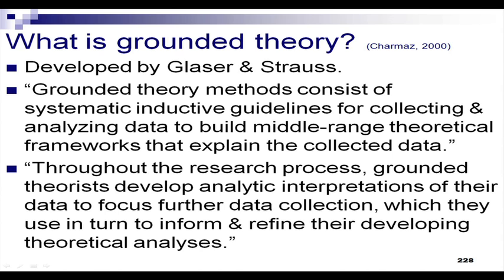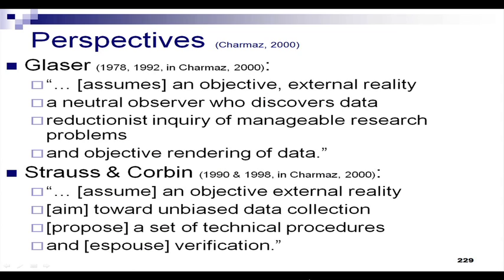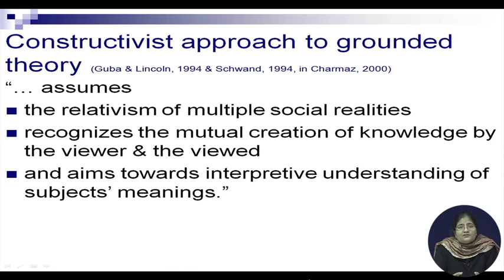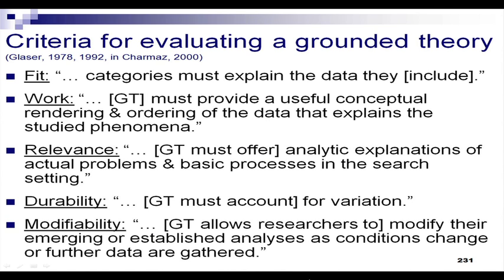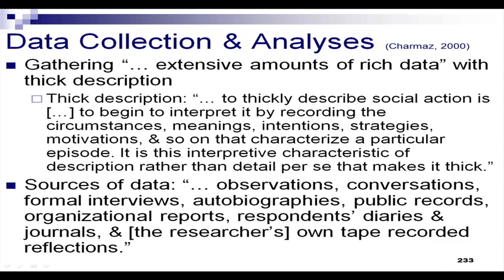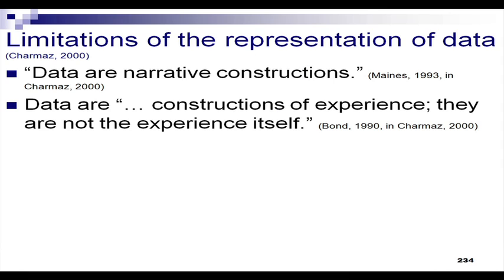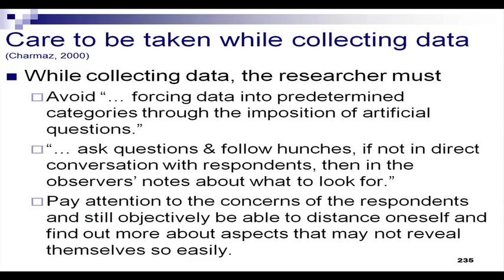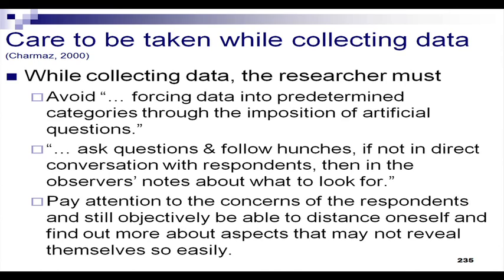Lecture 25 : Grounded Theory